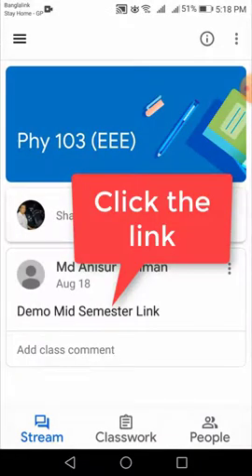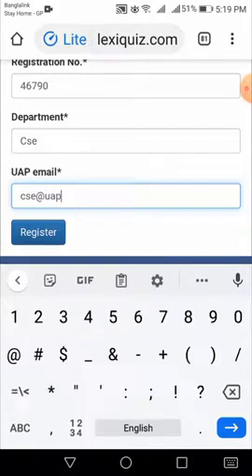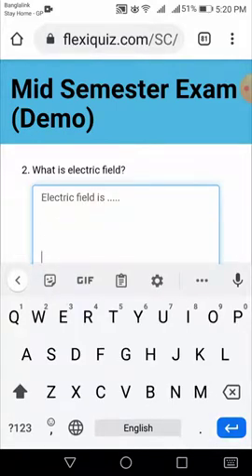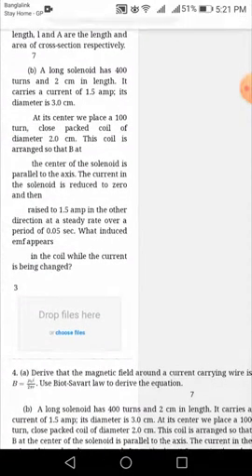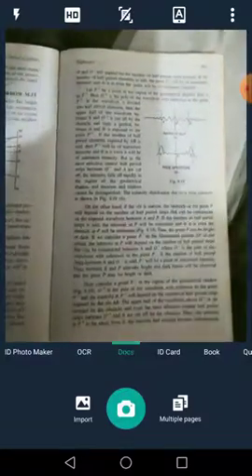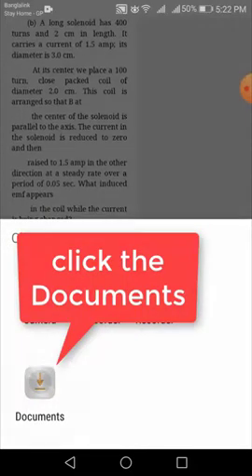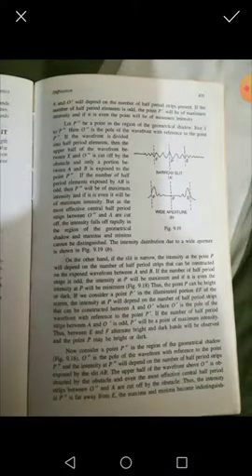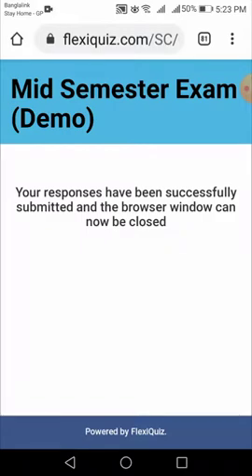Answering technique in FlexiQuiz from Mobile phone.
In this video, students may learn on answering questions in FlexiQuiz from Mobile phone.